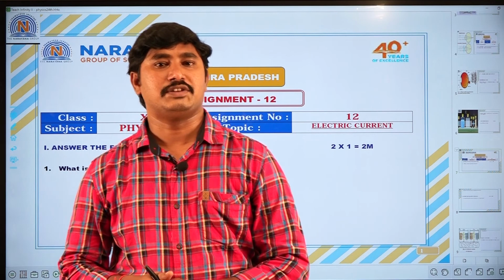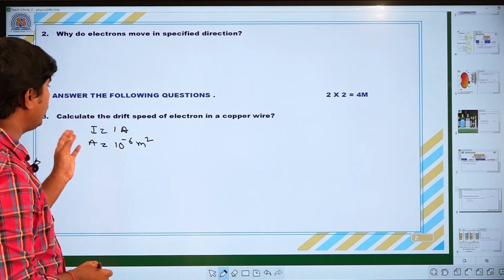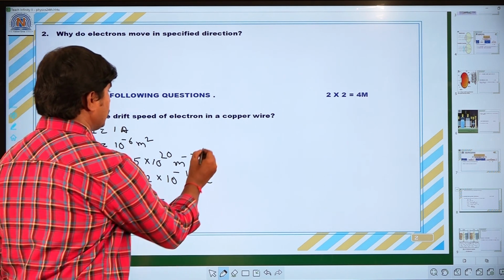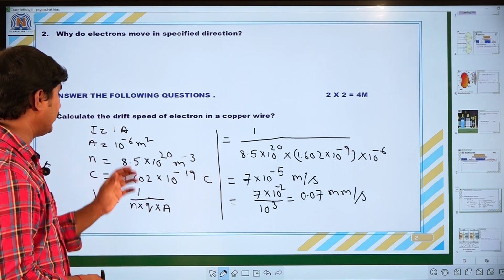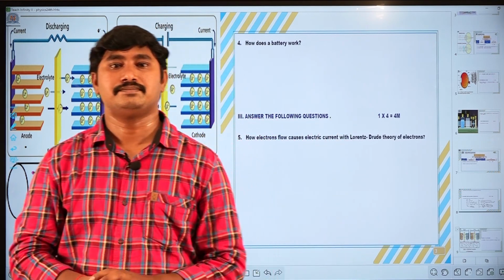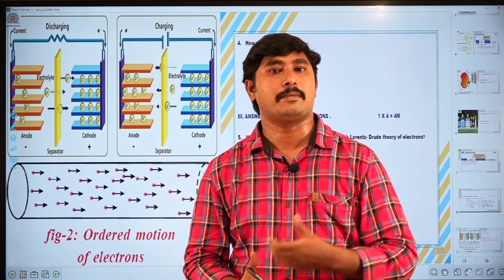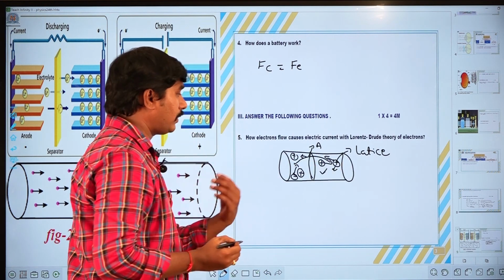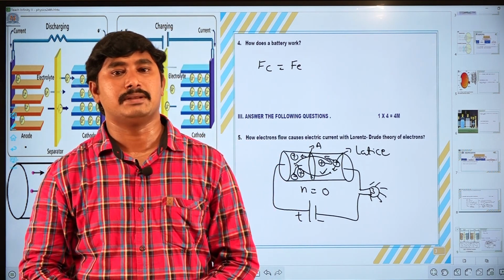X PHYSICS 12